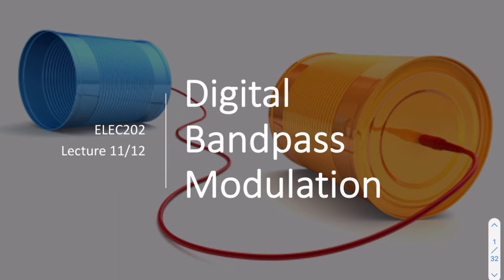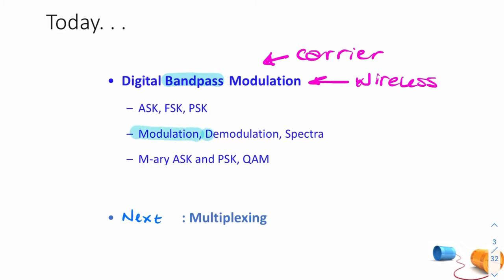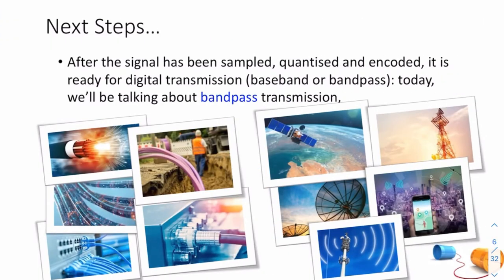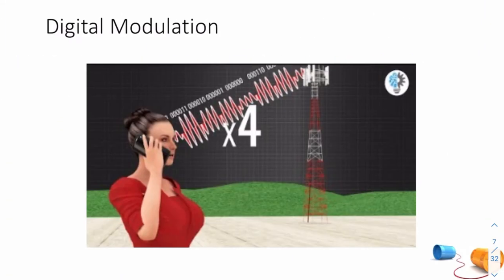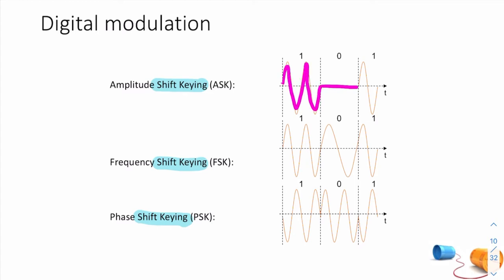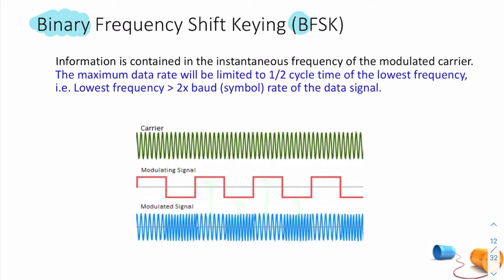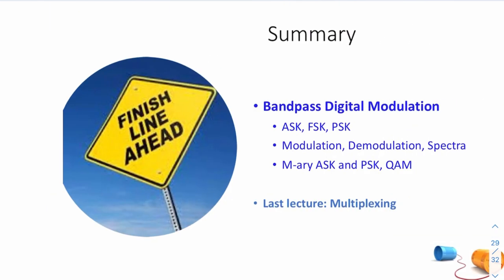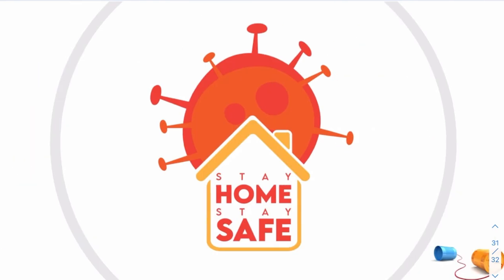Lecture 11 - Digital Bandpass Modulation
ELEC202 Communication Systems